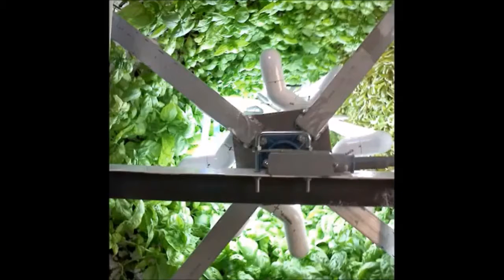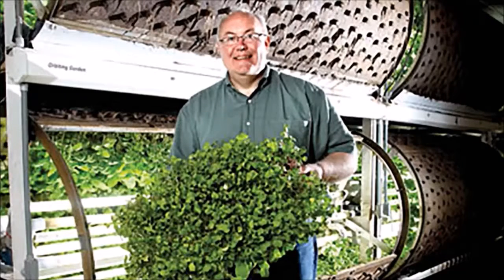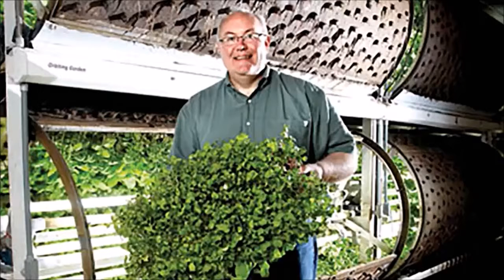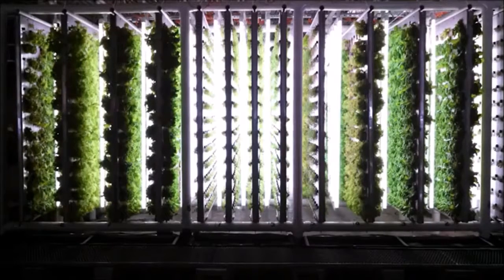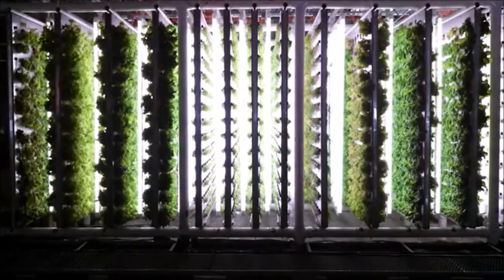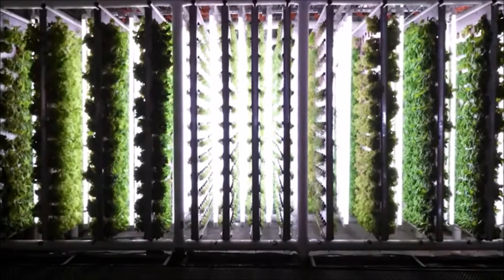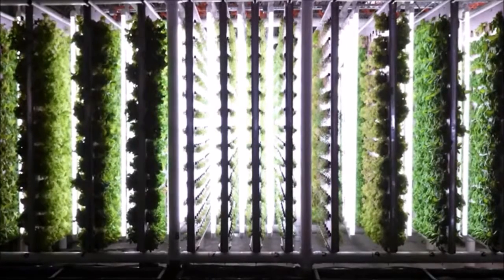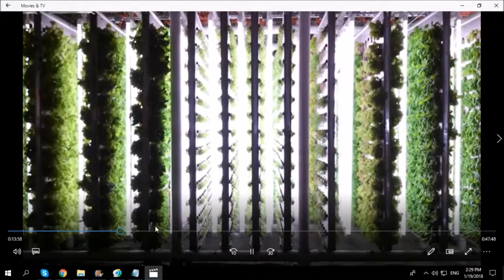Interview with Dave Roeser Clip